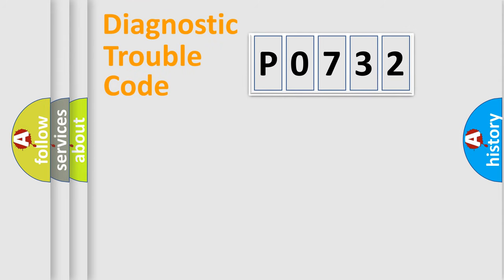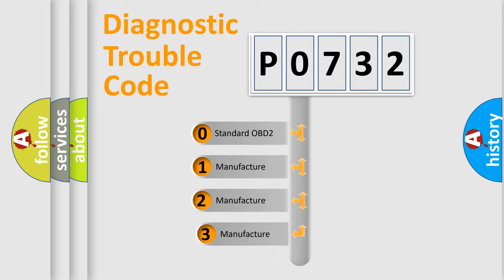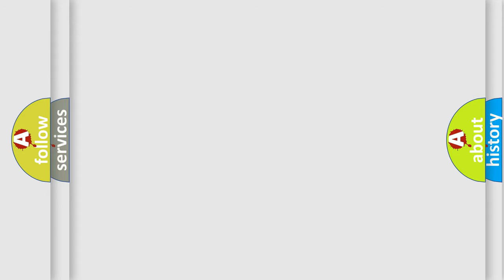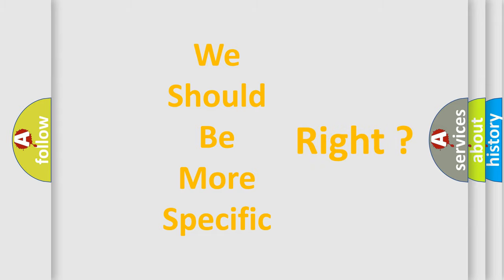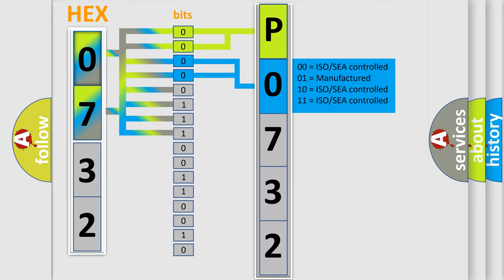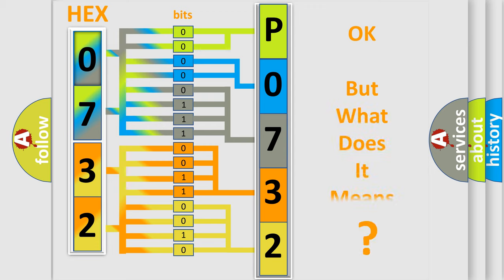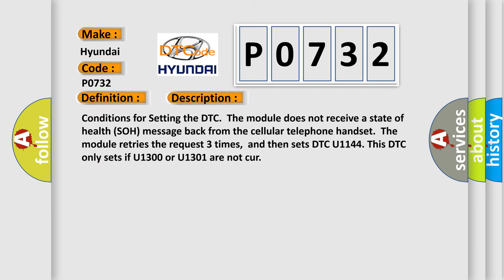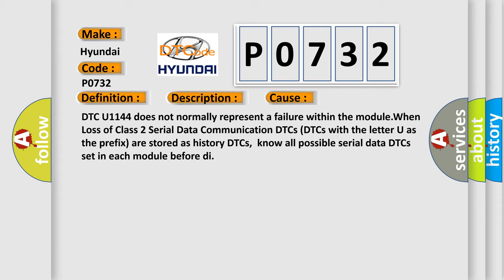DTC Hyundai P0732 Short Explanation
Contents:
0:21 Basic DTC analysis according to OBD2 protocol standard.
1:48 Insight into programming
2:58 A diagnostically understandable description of the Diagnostic Trouble Code
3:05 Basic error definition

Make:
Hyundai
Code:
P0732
Definition:
Loss of Communications with PHN
Description:
Conditions for Setting the DTC.The module does not receive a state of health (SOH) message back from the cellular telephone handset.The module retries the request 3 times,and then sets DTC U1144. This DTC only sets if U1300 or U1301 are not cur
Cause:
DTC U1144 does not normally represent a failure within the module.When Loss of Class 2 Serial Data Communication DTCs (DTCs with the letter U as the prefix) are stored as history DTCs,know all possible serial data DTCs set in each module before di